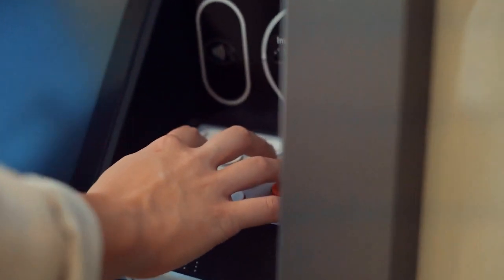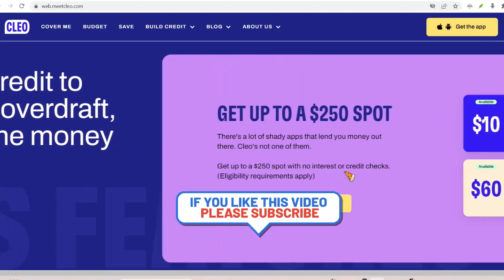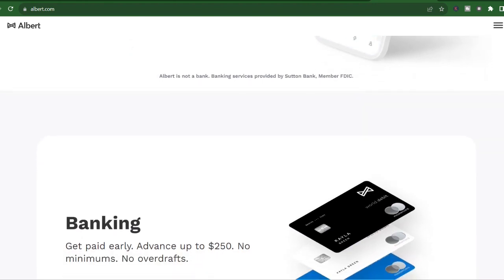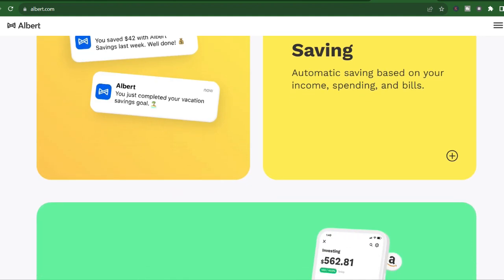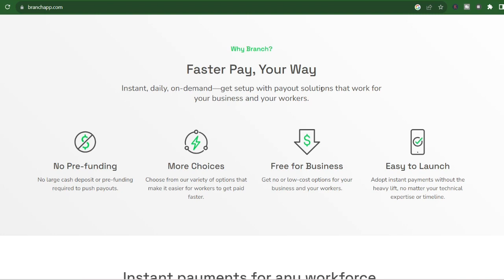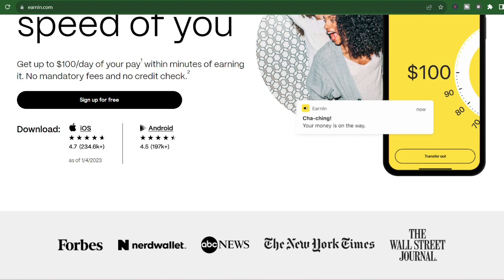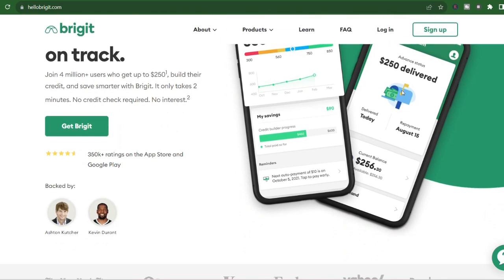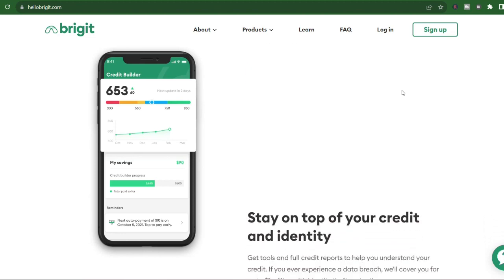5 Popular Cash Advance Apps with Same Day Online Transfers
In this video, you will learn about 5 Popular Cash Advance Apps with Same-Day Online Transfers

9 YouTube Channel Ideas to Help You Choose Your Own

✅IGNORE THIS
Related Search: